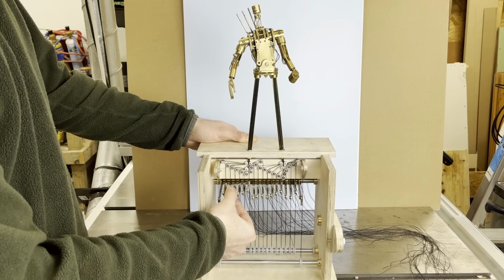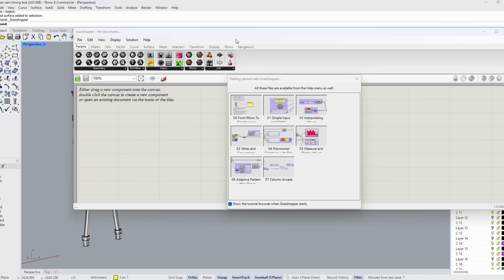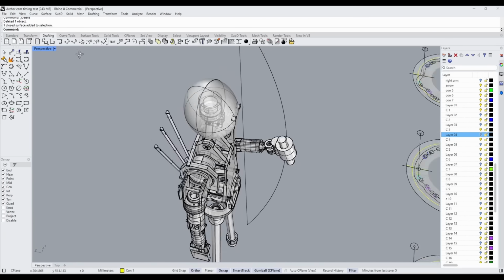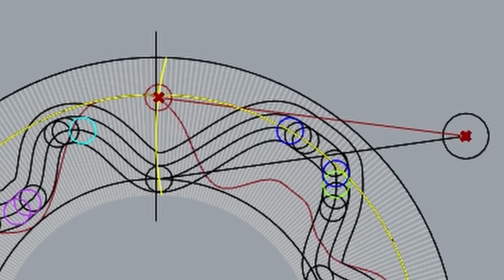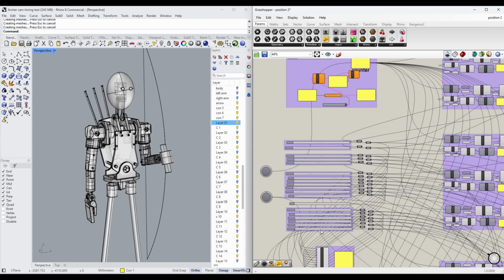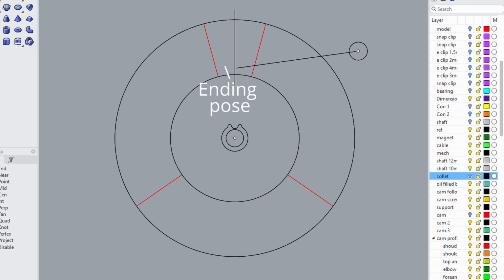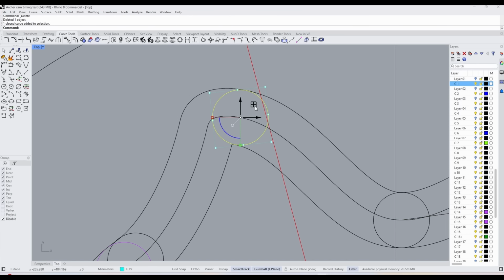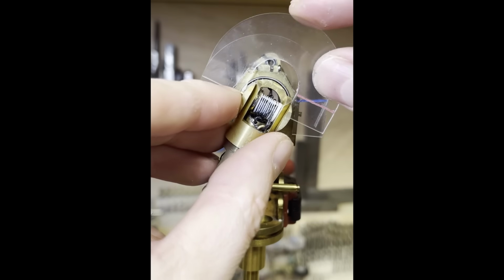Archer Automaton Episode 3 — Solving Cam Profiling with Grasshopper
In Episode 3 of the Archer build, I finally tackle one of the biggest challenges in the whole project: profiling the cams. Instead of relying on endless trial and error, I turned to Grasshopper — the visual programming system inside Rhino CAD — to map the Archer’s motion digitally.
I walk through how each joint is controlled, how I plot nearly 60 key positions, how the cam profiles emerge, and how I check for issues such as steep gradients, tight turns, and backlash.
I’ve also added new tools to the workflow, including a playback system and a revised calibration method using thirteen dedicated calibration cams. The Archer is getting close now, and I’m excited to share the progress.